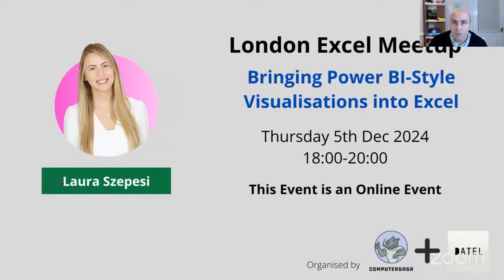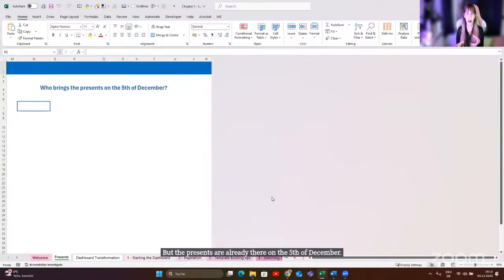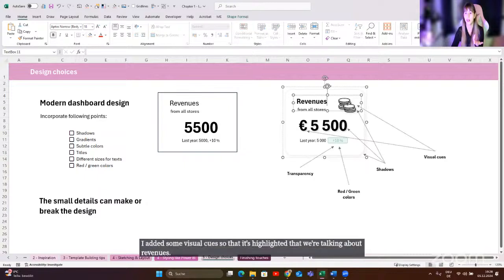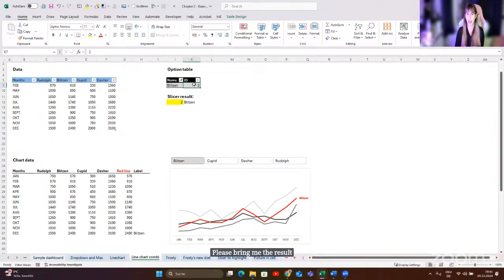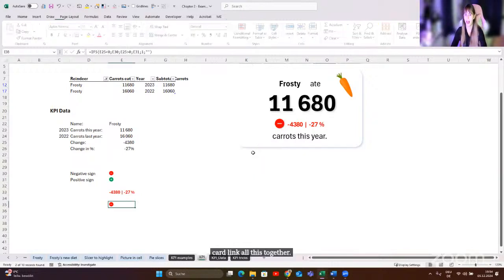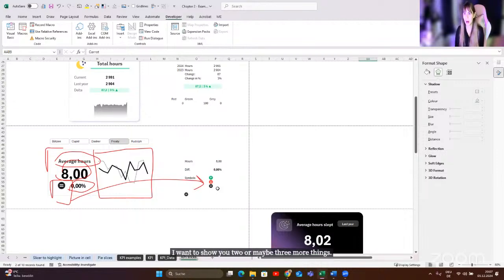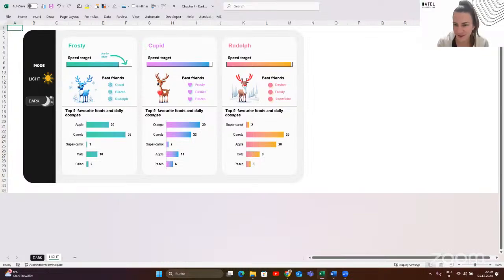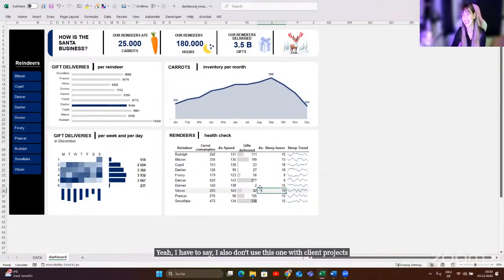Bringing Power BI-Style Visualisations into Excel | Laura Szepesi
In this meetup, we welcomed Laura Szepesi to present to us on creating Power BI-style visualisations in Excel.

Want to create stunning Excel dashboards with the sleek, interactive look of Power BI—without leaving Excel?

The session
In this meetup, Laura covered how to design dynamic, Power BI-style visualisations using only Excel's built-in tools.
In this session, you'll learn some tips & tricks on how to:

Take your visualisations to the next level.
Craft interactive, Power BI lookalike charts and dashboards in Excel.
Create interactive visuals both with and without dynamic arrays.
No VBA, no add-ins—just Excel. Whether you're a beginner or looking to upgrade your visualisation skills, this webinar will equip you to create eye-catching, interactive reports without ever needing Power BI.

About Laura
Laura is the founder of MindfulExcel, a consultancy and teaching company focused on Excel automation and visualisation. She began her career as a data analyst and data scientist, where she quickly fell in love with Excel after discovering how automation could save hours of repetitive work. Now, she’s passionate about creating powerful Excel tools and dashboards that simplify complex data.

At MindfulExcel, Laura teaches how to fully understand Excel, focusing on best practices for efficient and impactful work. As a consultant, she specialises in building interactive dashboards for both management and clients.